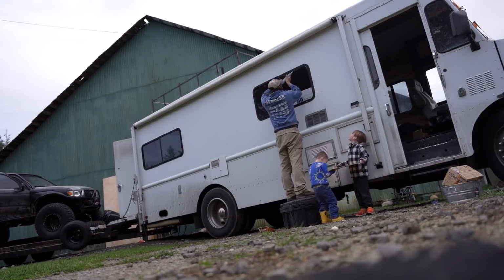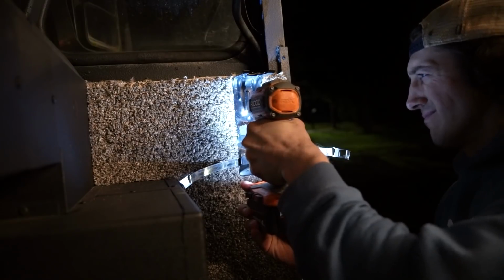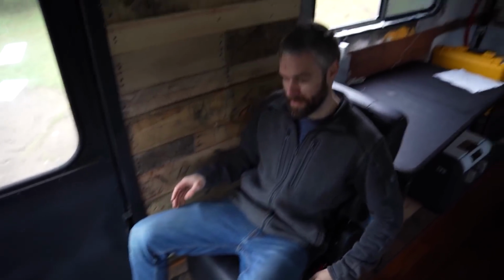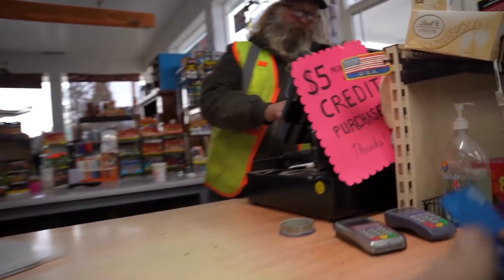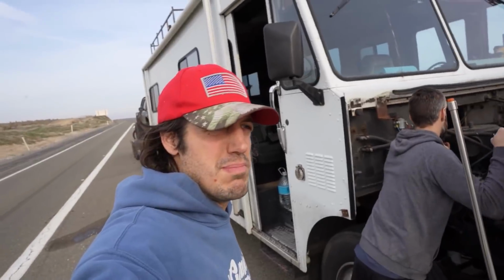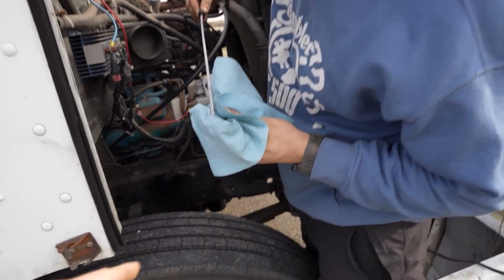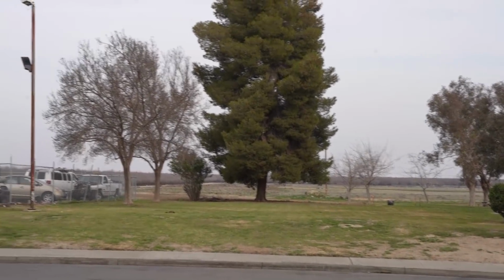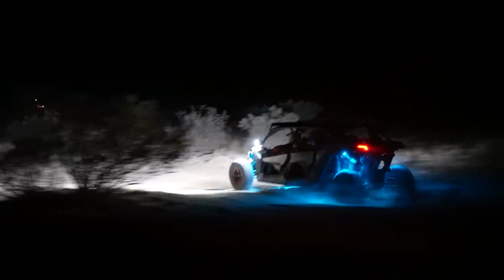This Mysterious Beeping had me PANICKED.. what could it be?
When I originally purchased this Chevy 6600 home made toter home i thought i got an incredible deal only paying 10,000 bucks. i needed a heavy duty diesel truck to reduce the strain of long trips towing toys like my Toyota crawler across the country. But after I discovered water damage, wiring issues and now this now this new mysterious beeping issue i am not so certain the the old snap on truck toterhome was the best move.